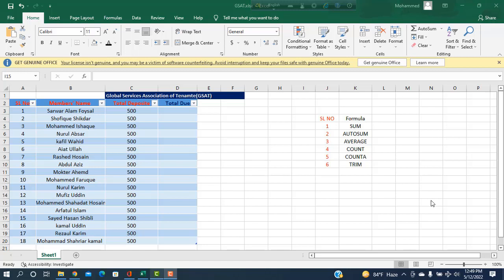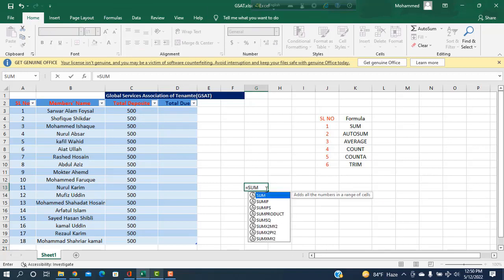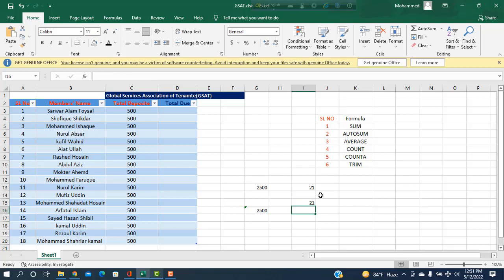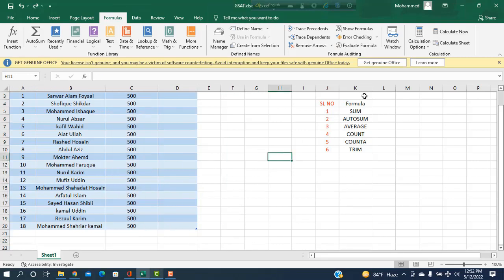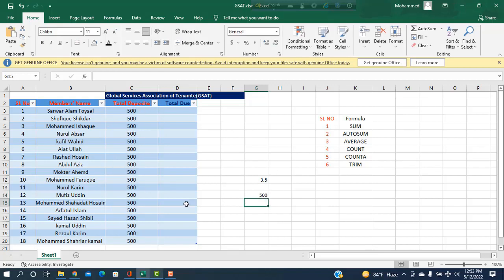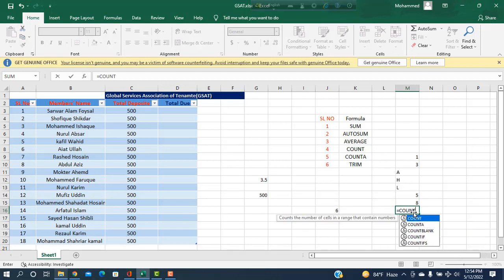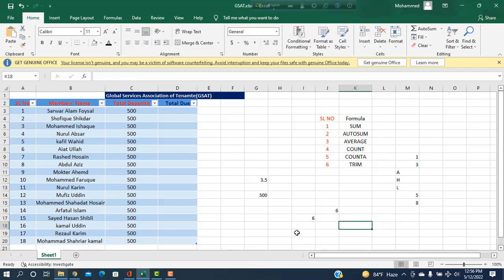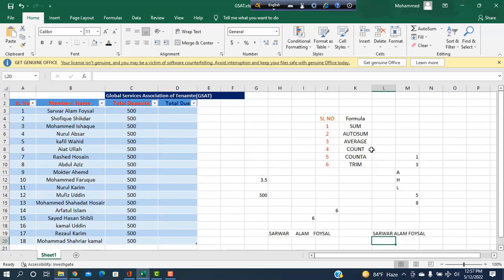Basic Formulae (SUM, AUTOSU, AVERAGE, COUNT,COUNTA, TRIM) of MS Excel Part 01 - Redesign Engineering